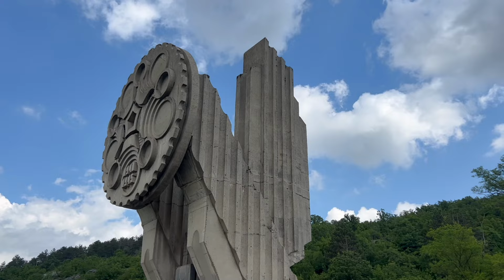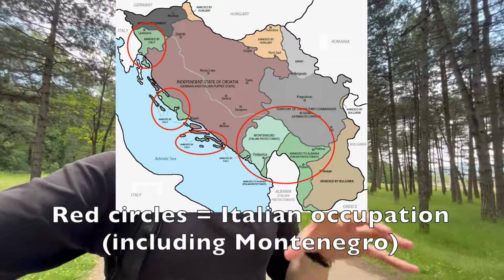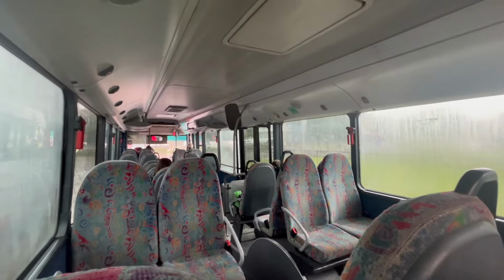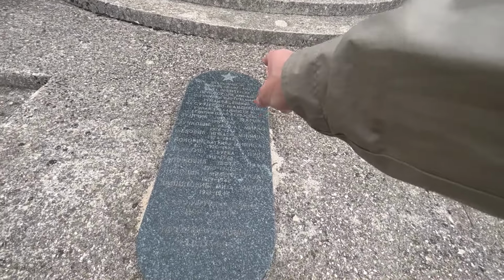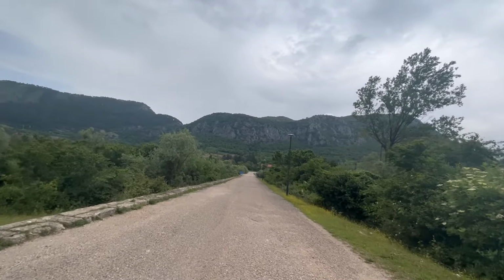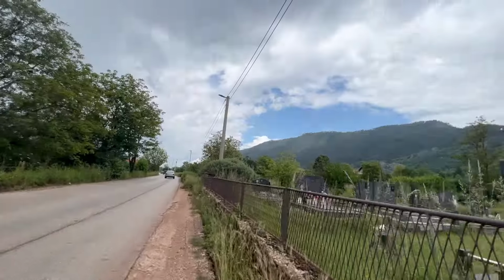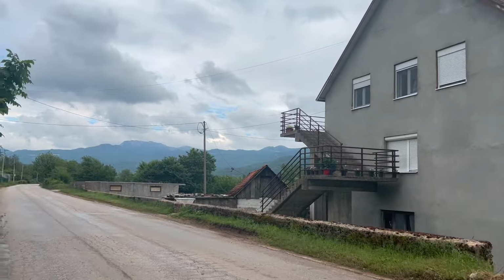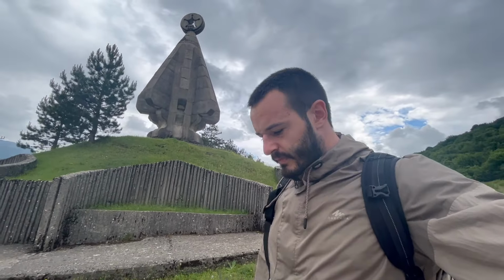Why Yugoslavia has the best War Memorials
Let's go Spomenik hunting! Spomeniks (meaning "monuments" or "memorials" in the local language) are Yugoslav socialist World War 2 monuments which commemorate the People's Liberation Struggle against the Fascist occupiers and collaborators.

0:00 Niksić's glorious Spomenik
3:50 The Road to the Mountains (+ Storytime)
14:04 My Favorite Spomenik
23:22 The Forbidden Monastery
24:46 Exploring a Montenegrin Village
29:30 Drinking Beer with a Local
39:06 Hitchhiking Home
41:30 What's the Big Idea?

These spomeniks were built all over Yugoslavia, and many of them still remain today. They are truly unique in many ways, and I am excited to share their stories with you in this video and in videos to come!

The two spomeniks I explored in this video are in and around Nikšić, Montenegro (coordinates: 42°45'47.1"N 18°57'34.6"E and 42°43'56.5"N 19°04'59.4"E, respectively).

After seeing the two Spomeniks in this video, I ventured into a Montenegrin village and I was lucky enough to meet a kind Montenegrin/Yugoslav man with whom I spent almost an hour and shared some good conversation over some local beer, Nikšićko.